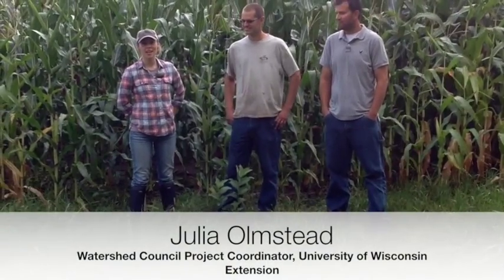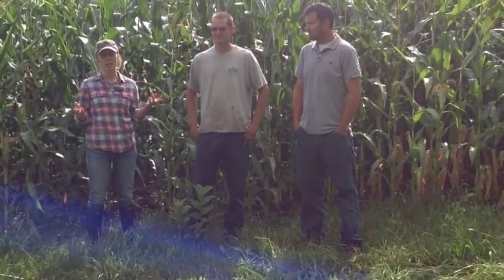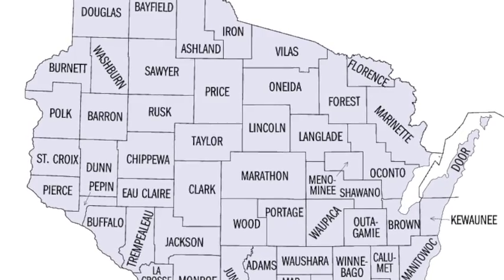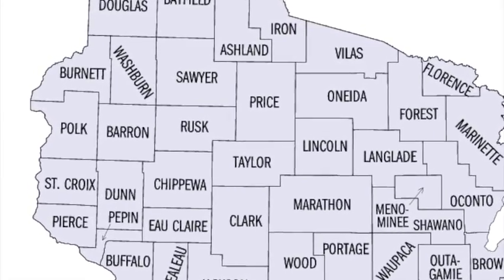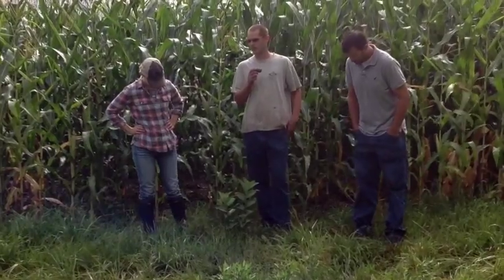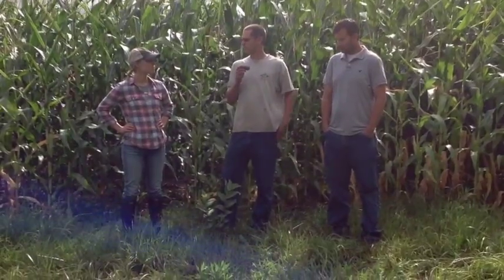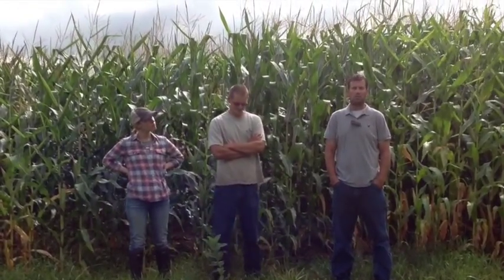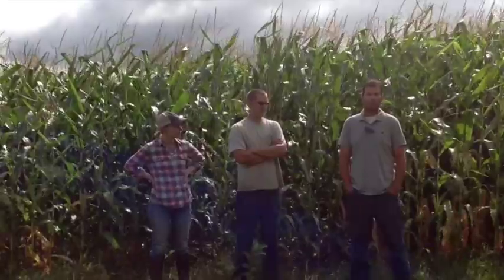Increasing Cover Crop Adoption in Northwest Wisconsin, Julia Olmstead, WI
Julia Olmstead works with the University of Wisconsin Extension as a Watershed Council Program Coordinator. Together with several farmers and conservationists, Olmstead received an
NCR-SARE Partnership grant to work on increasing cover crop adoption in Northwest Wisconsin.